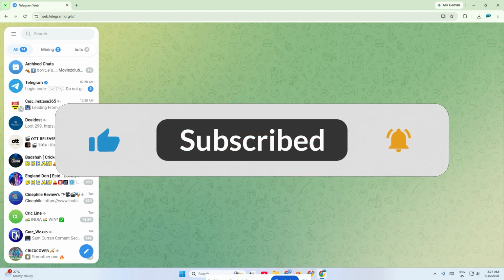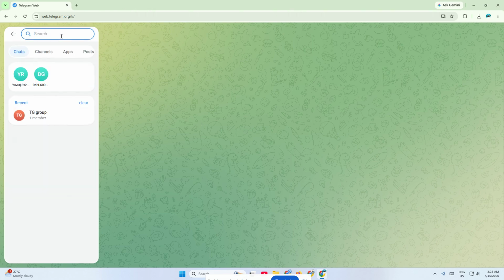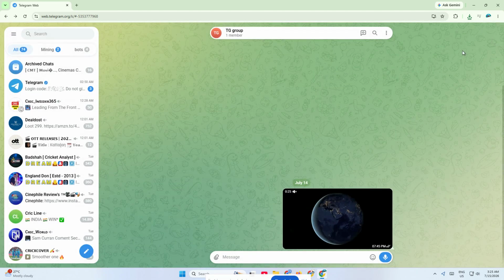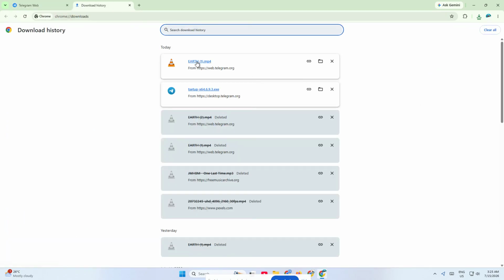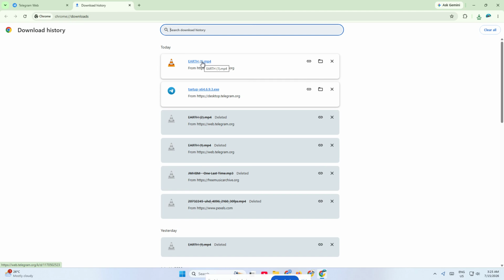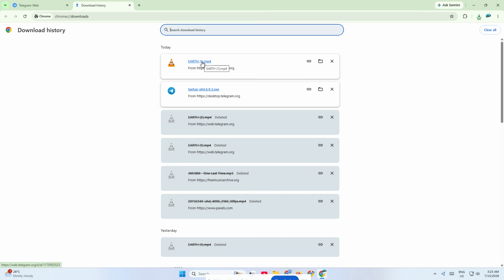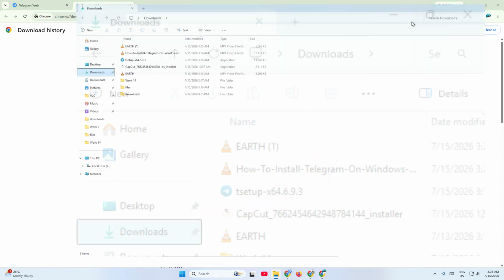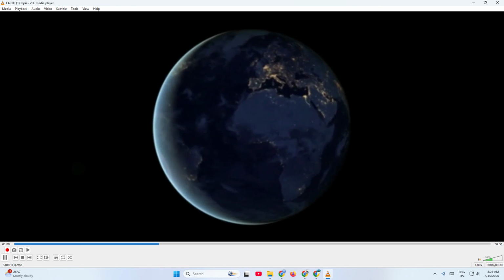How To See Downloaded Files In Telegram (Easy Guide)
Learn how to see downloaded files in Telegram using Telegram Web and your browser’s Downloads page. This quick tutorial shows you how to find downloaded Telegram files, open their folder location, and check your custom download folder if needed.

🕚Timestamps:
0:00 Intro
0:17 Open Telegram Web And Sign In
0:31 Download The File From Chat
0:47 Open Browser Downloads With Ctrl + J
1:04 Show In Folder Or Open File Location
1:20 Check Your Custom Download Folder
1:35 Outro

✍️What You'll Learn In This Video:
• How To Open Telegram Web And Sign In
• How To Download A File From A Telegram Chat
• How To Find Telegram Files In Your Browser Downloads List
• How To Use Show In Folder Or Open File Location
• How To Check A Custom Browser Download Location

💡Pro Tips:
• Use Ctrl + J for instant access to recent downloads
• If the file does not appear, refresh the Downloads page
• Check your browser settings if files are saving somewhere unexpected
• Rename important files after locating them so they are easier to find later
• Use Telegram Web on a desktop browser for the easiest file access